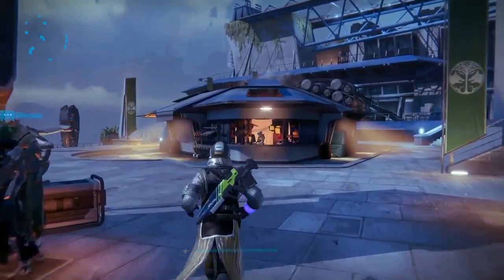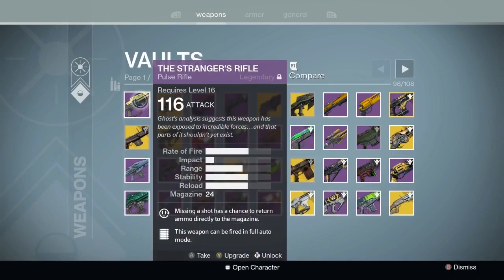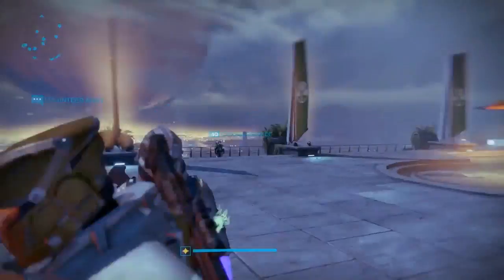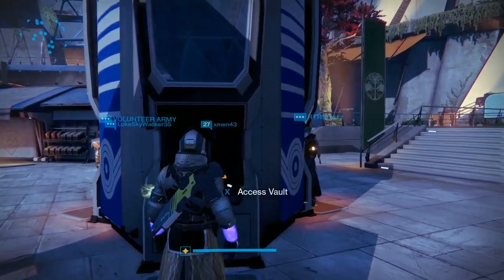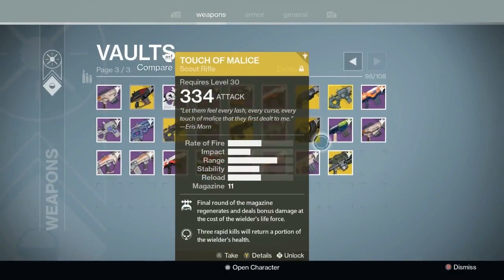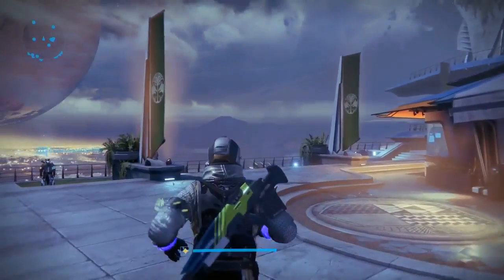How to Prepare for Rise of Iron - What to Keep?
Rise of Iron is one month away and vault space is still an issue in Destiny. Want to know what you should hold onto and what you should drop before ROI?